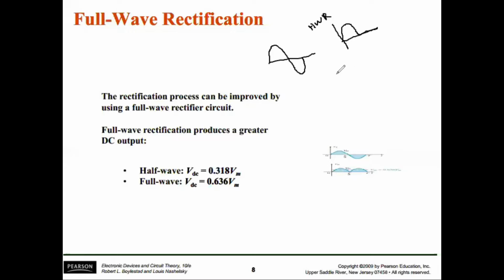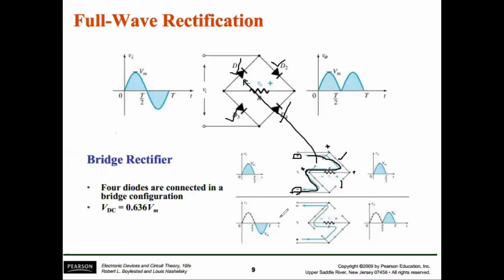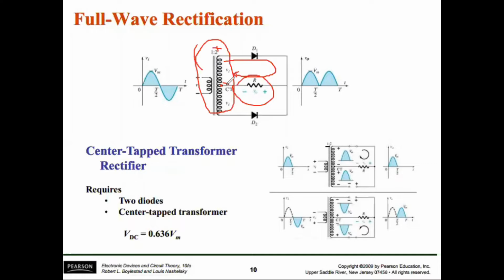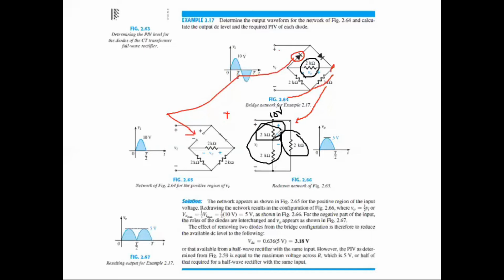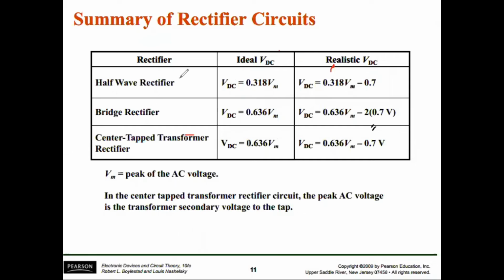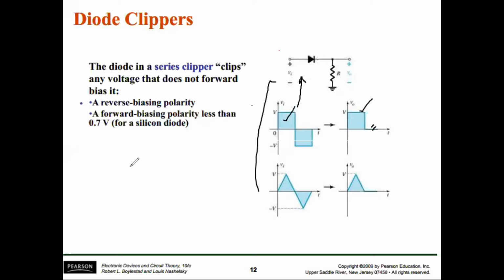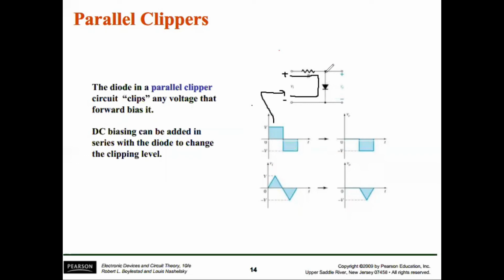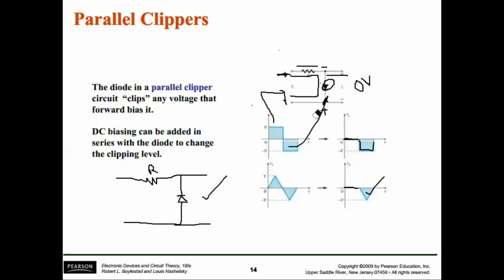Full Wave Rectifier | Bridge Rectifier| Series and Parallel Clippers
This video discusses the real-life applications of diode circuits, which include rectifiers and clipping circuits.

Contents
0:00 Introduction
2:16 Full wave bridge rectifier
6:12 Centre tapped rectifier
7:27 Example
12:00 Summary of Rectifiers
14:03 Diode Clippers
17:00 Parallel Clippers

In this video,   @Engineering Tutor covers the basic concepts of electronic circuit analysis by applying the fundamental circuit analysis techniques to boost your understanding of later problems related to electrical engineering.

Happy Learning :-)